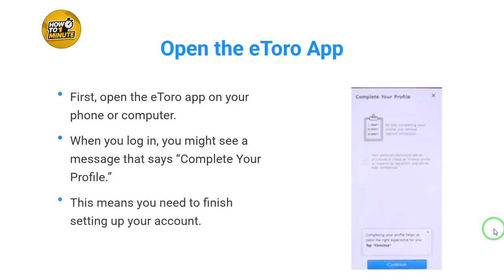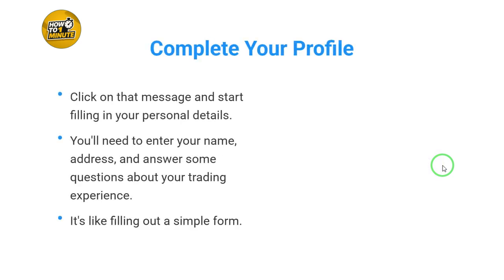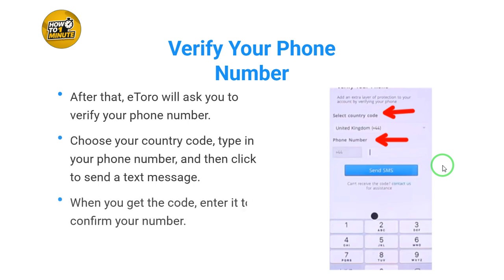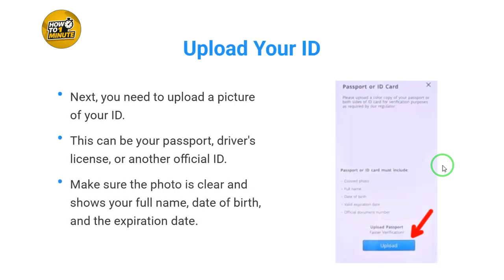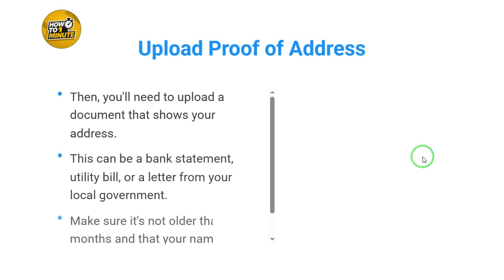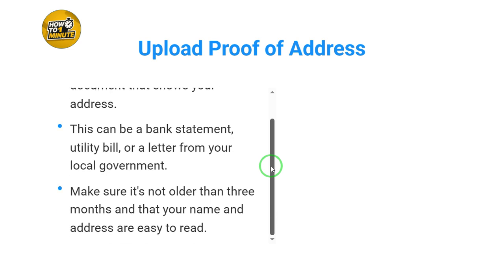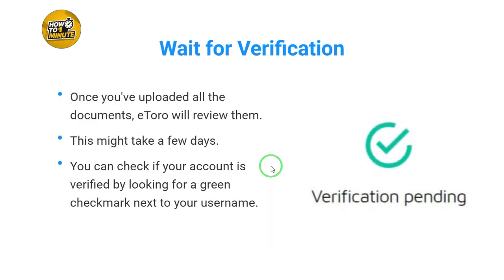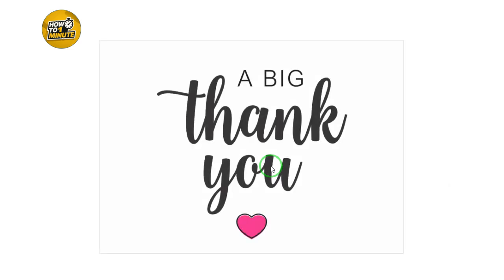How to Verify Your eToro Account – Simple Guide to Complete Verification (2025)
In this video, you'll learn how to verify your eToro account in 2025. This guide is helpful if you want to start trading and need to complete the verification process.

✔️ Steps to upload your Proof of Identity (POI)
✔️ How to provide your Proof of Address (POA)
✔️ Tips to ensure your documents are accepted
✔️ Understanding the verification timeline

⏱ Timestamps:
0:00 Introduction
0:10 How to Verify Your eToro Account

📌 Queries Related to the Video:

How to verify eToro account 2025

eToro account verification steps

Upload documents for eToro verification

eToro Proof of Identity and Address